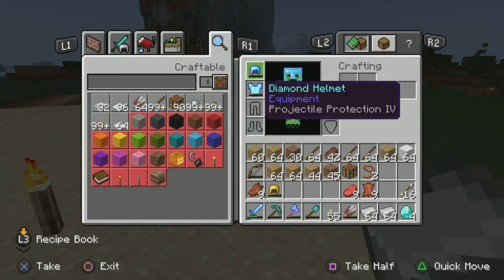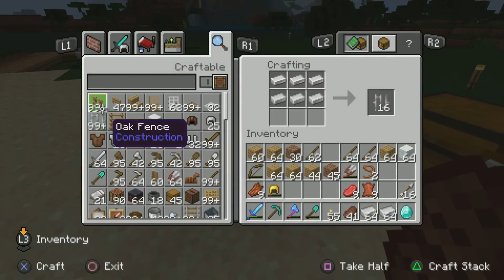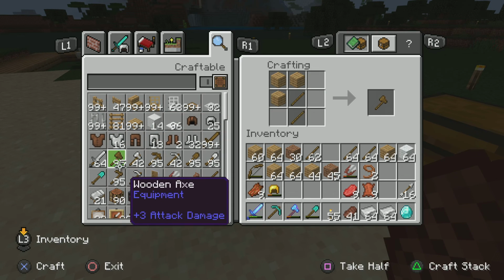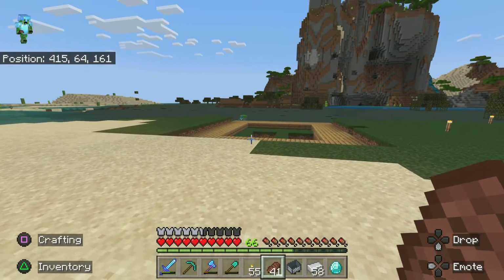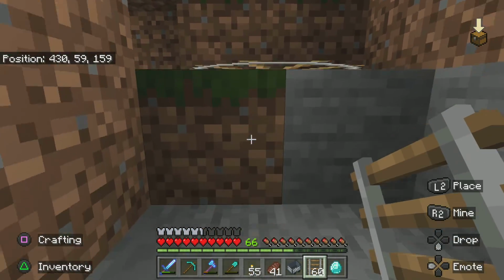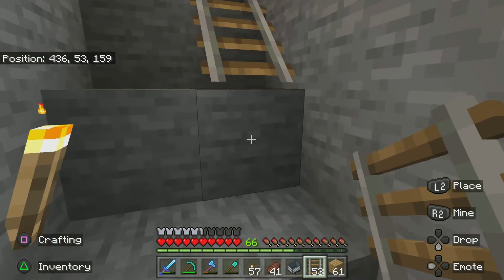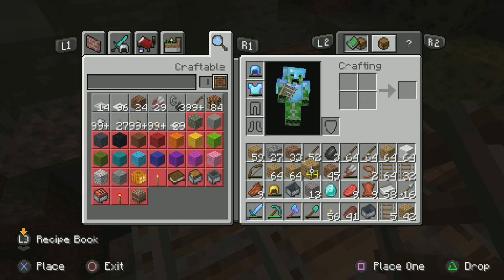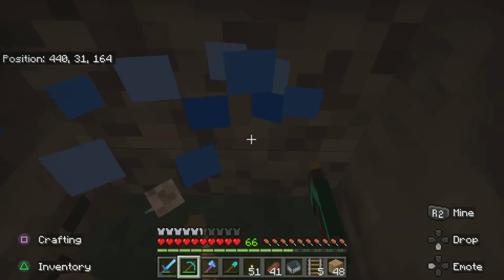The Mineshaft (Minecraft Series)